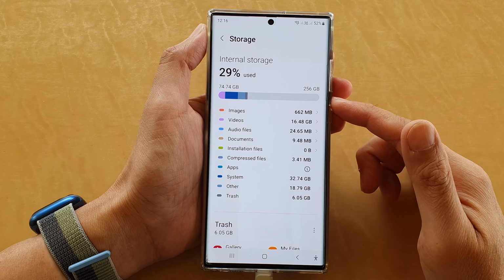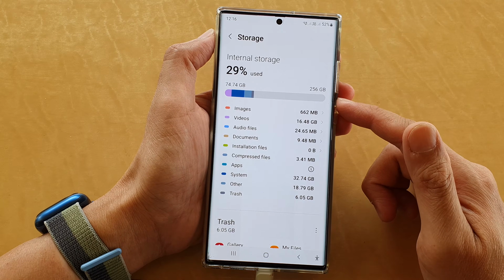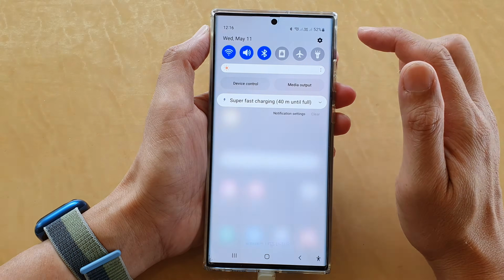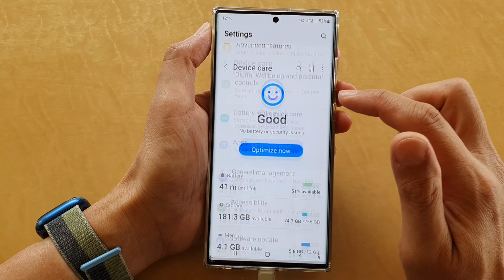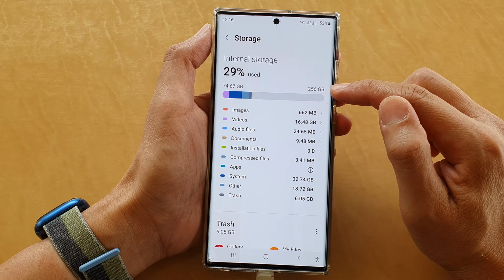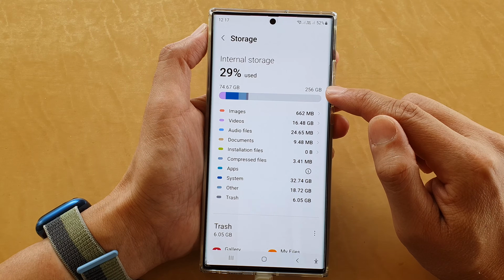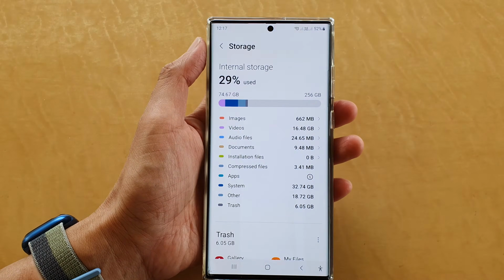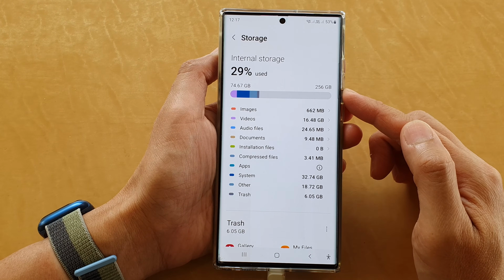Galaxy S22/S22+/Ultra: Find Out What GB / Total Storage Capacity Your Phone Has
Learn how you can find out what GB / Total storage capacity your phone has on the Samsung Galaxy S22/S22+/Ultra.